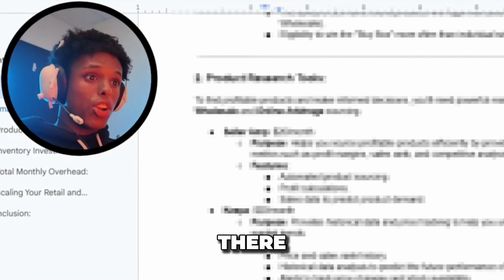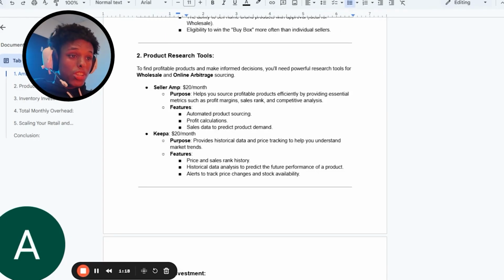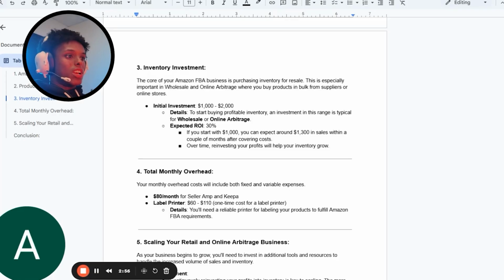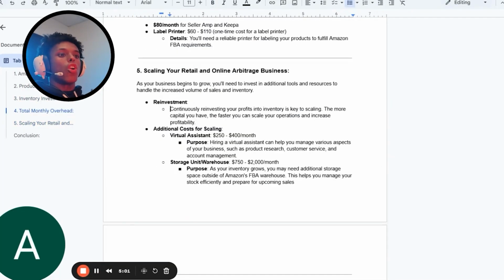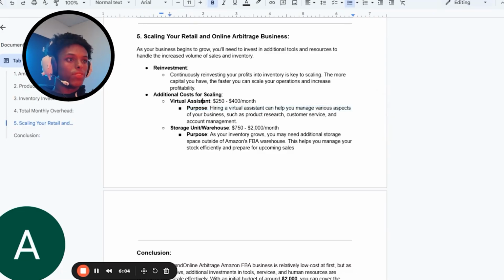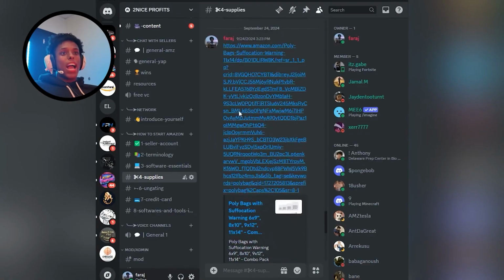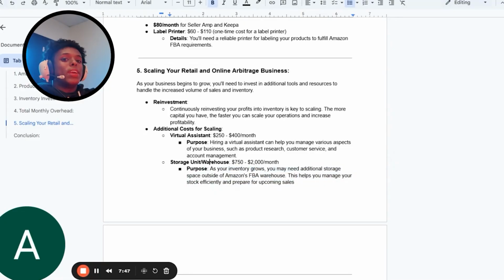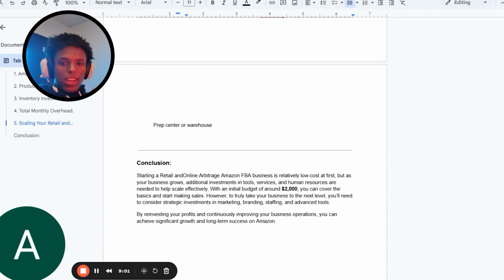How to start Amazon Online Arbitage in 9 minutes